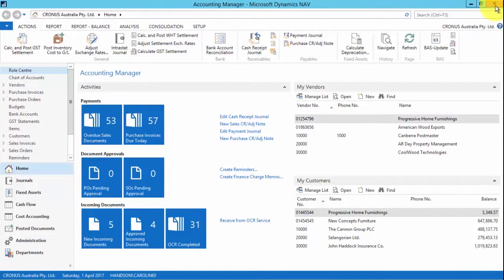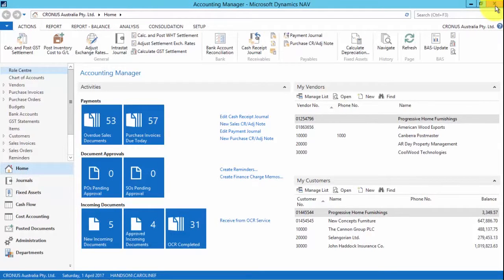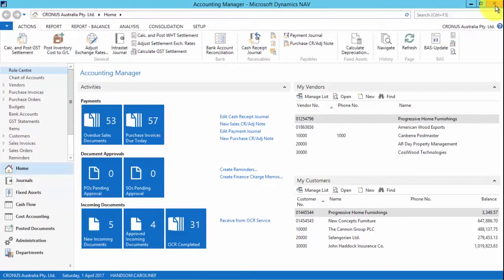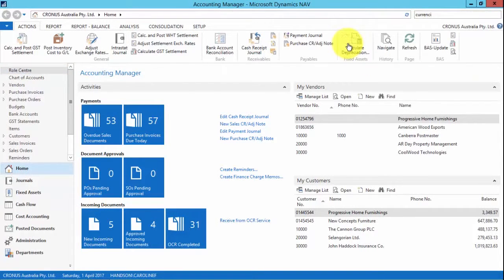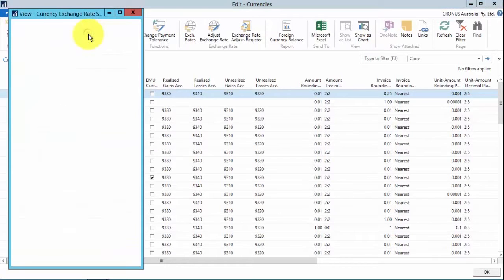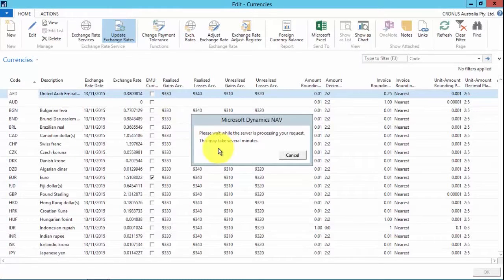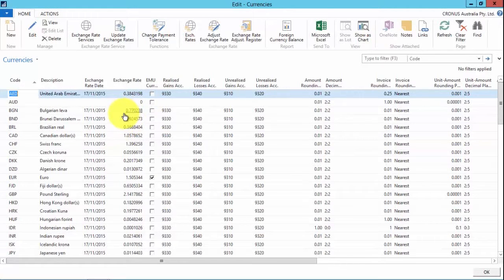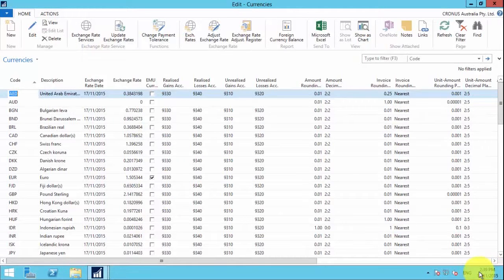Microsoft Dynamics NAV 2016 Demo: Currency Exchange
Get an overview of the best new features of Microsoft Dynamics NAV 2016. In this demonstration our product specialist shows you how the new built in currency exchange feature will save you time and headaches by automating calculating exchange rates.